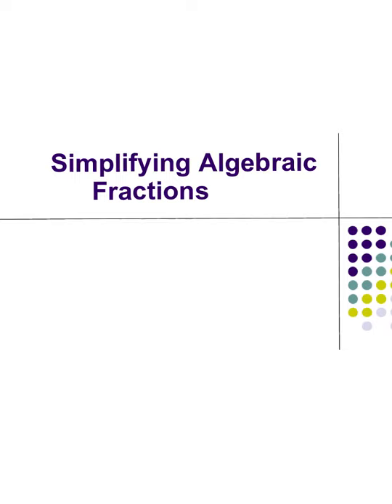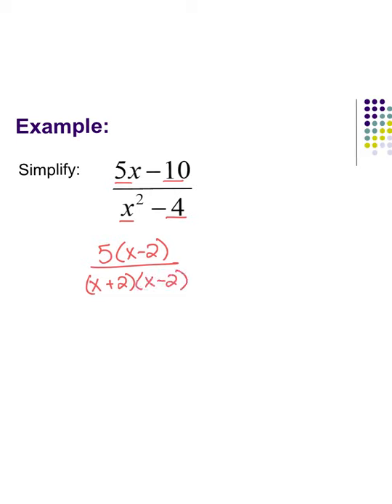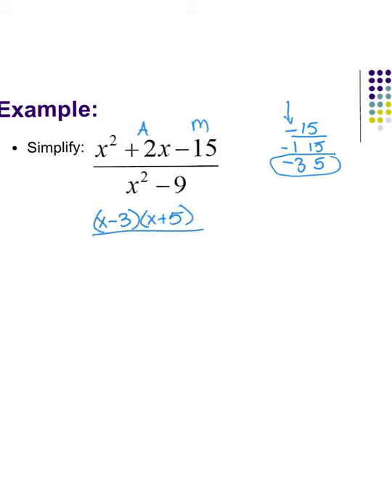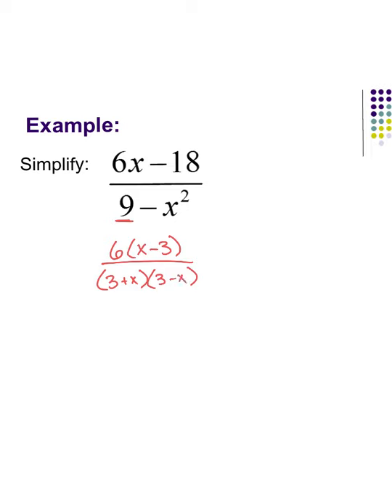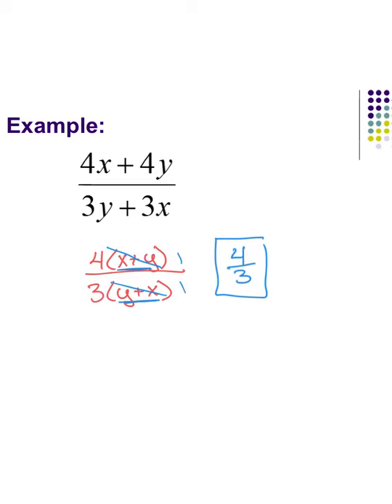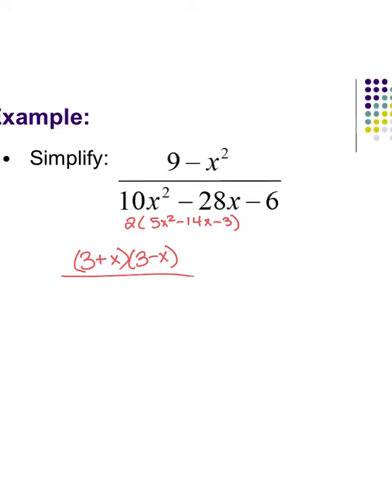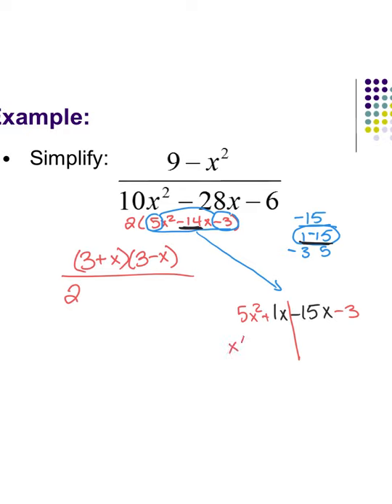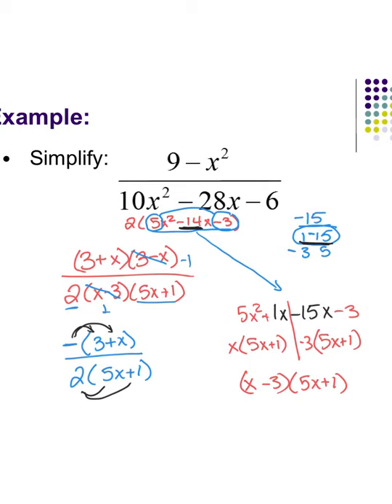8.2 Simpifying Fractions